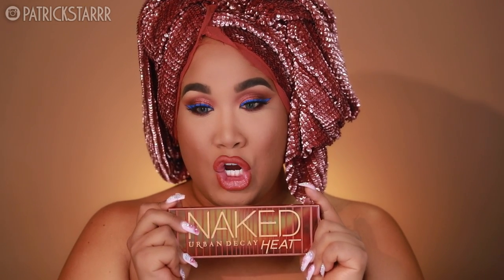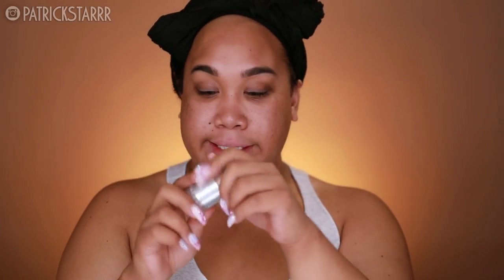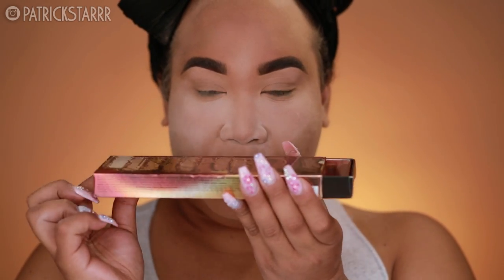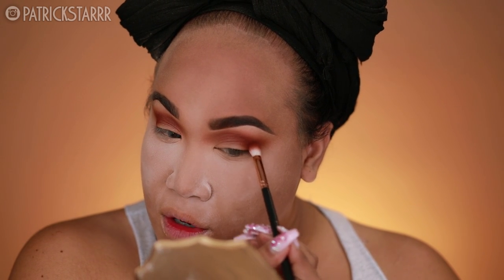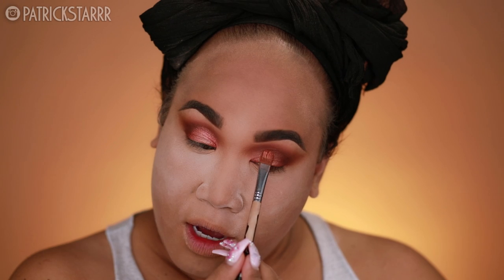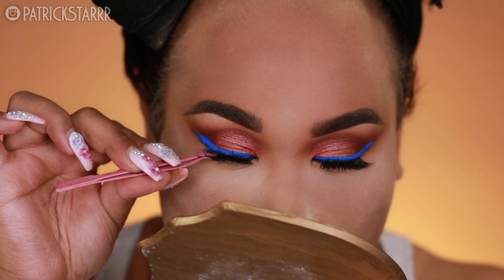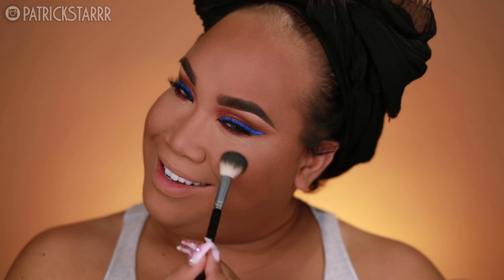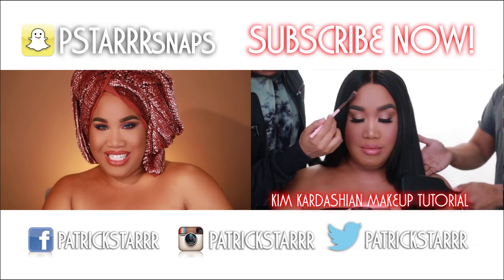WARM BBQ SMOKEY EYE MAKEUP TUTORIAL | PatrickStarrr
ENTER MY GIVEAWAY ON INSTAGRAM AND TWITTER to win a Naked Heat palette! I present to you my BBQ Smokey eye with a hint of ranch using the new Urban Decay Naked Heat Palette! This look is TO LIVE FOE! I hope you all get your hands on this palette! This look is the perfect glam glowy summer look! Let me know what videos you would like to see next!

xoxo
PatrickStarrr

PSTARRRsnaps

PatrickStarrr
2355 Westwood Blvd.

2 Whitening Lightening Pens $19